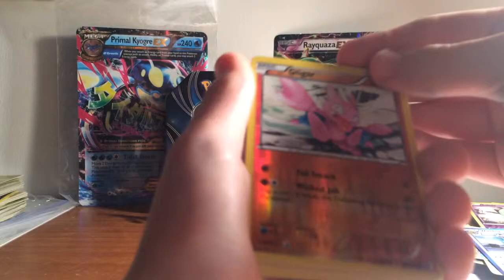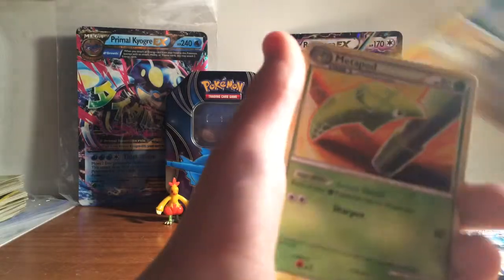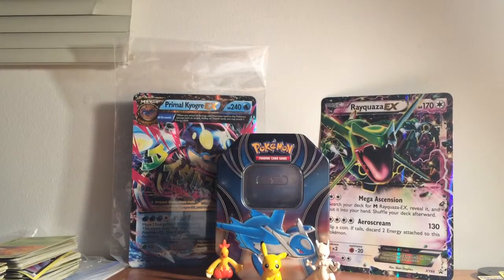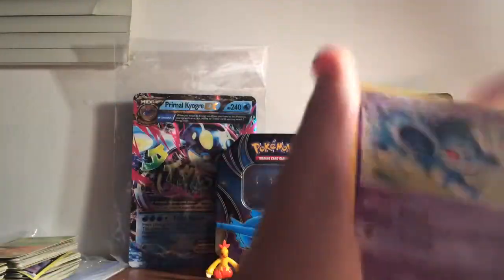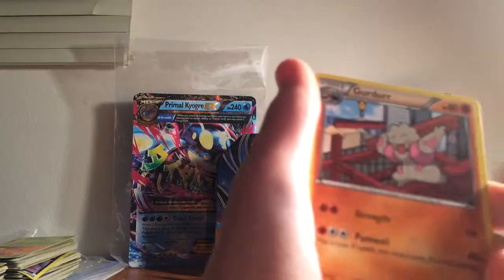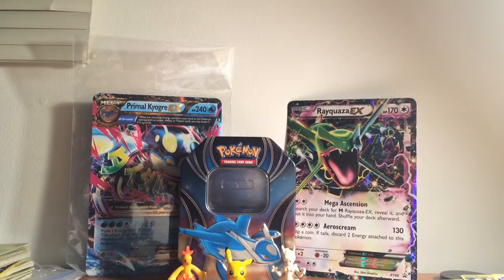Pokémon part 8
We finish the Pokémon openings from my friend Connor is been a long part eight Siri little a little series I hope y'all enjoyed it I'll be back with you all later tonight with the conclusion have a good night until I see you again goodbye